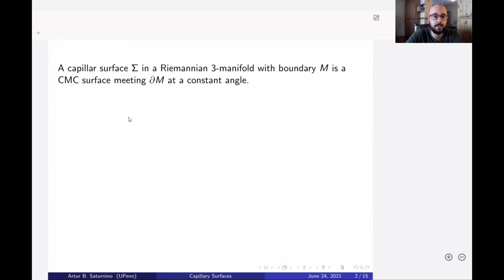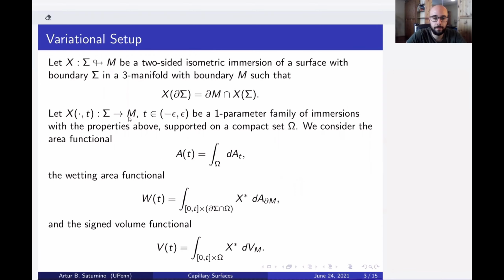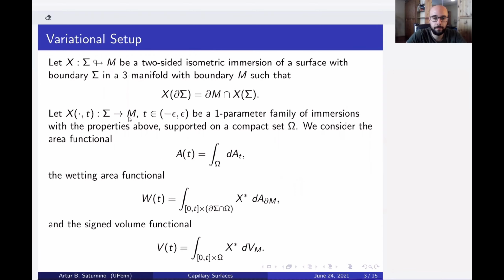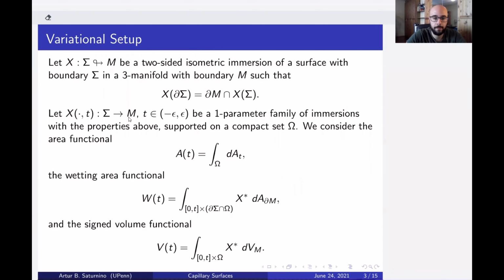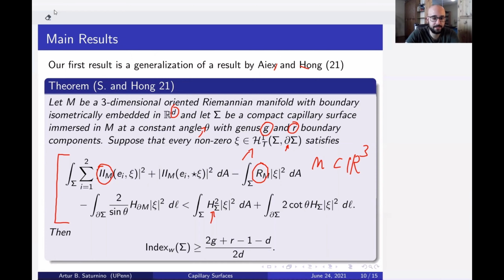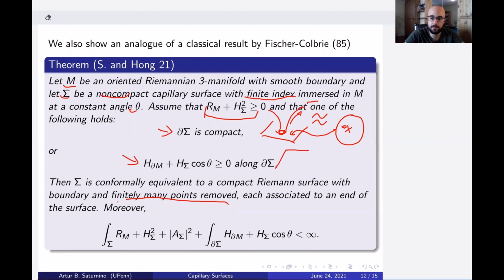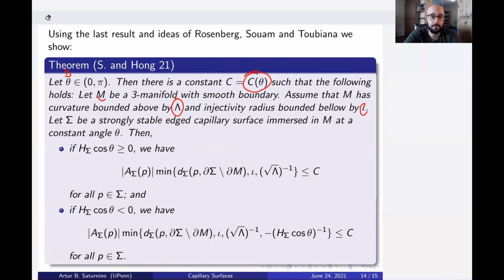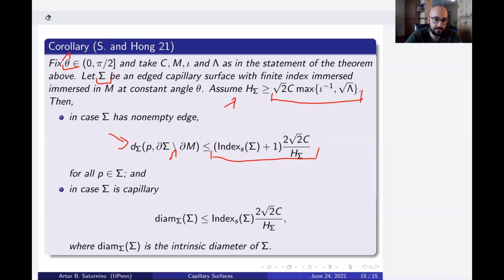[3rd GAF] Artur Saturnino 01 Capillary surfaces: stability, index and curvature estimates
Capillary surfaces: stability, index and curvature estimates 01